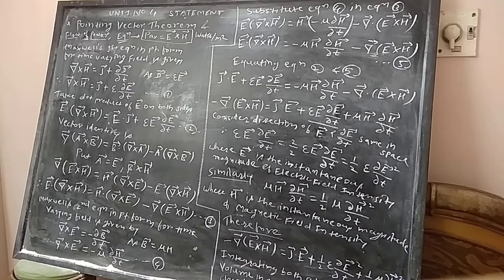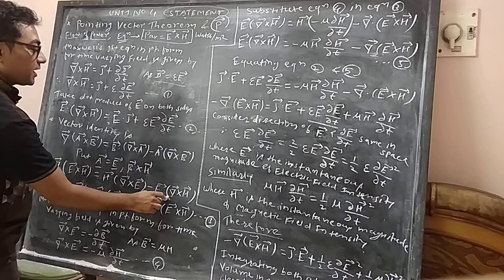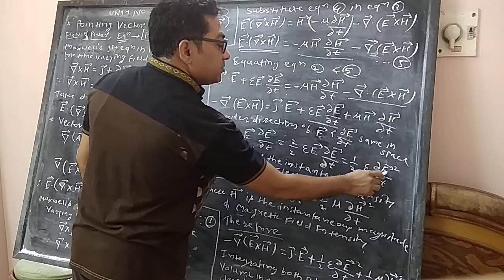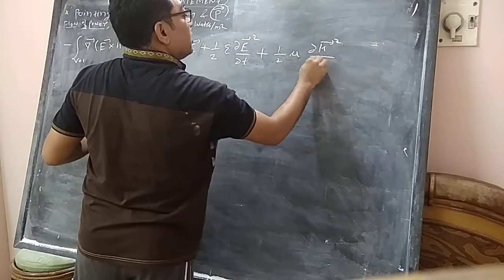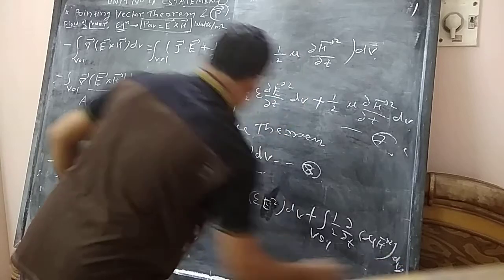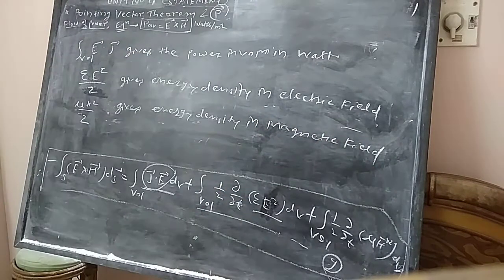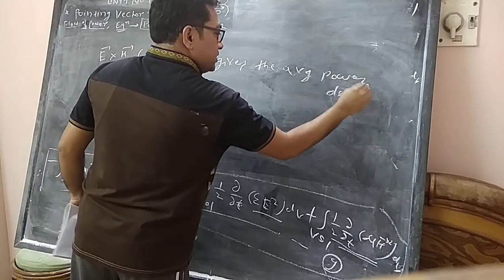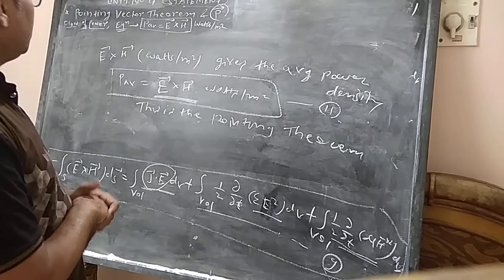Unit 4 EMF Part 6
This is the last part of Unit No. 4. This video deals with the Poynting vector and proof of the Poynting Vector Theorem and here concluding the Unit No. 4.